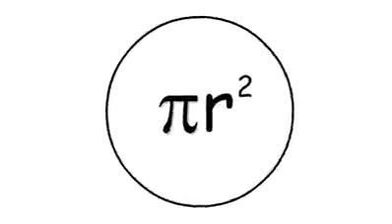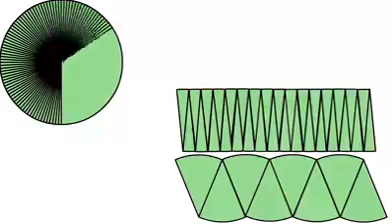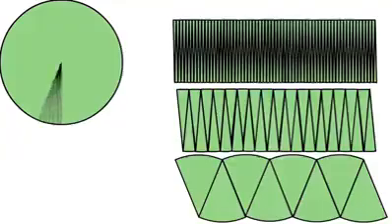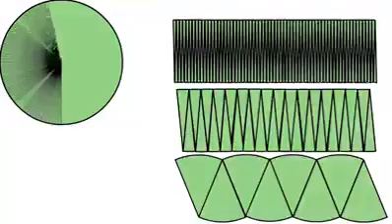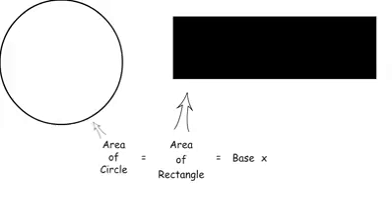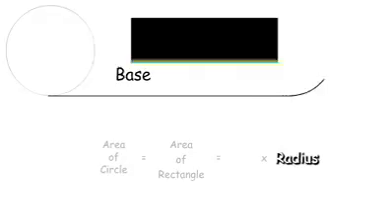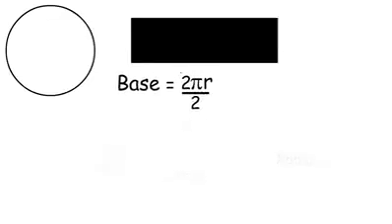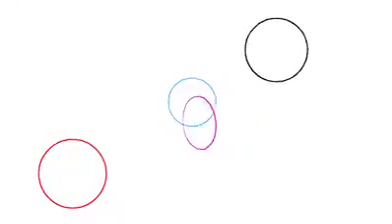What is circle and pi, a demonstration...